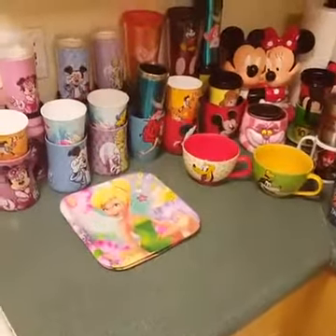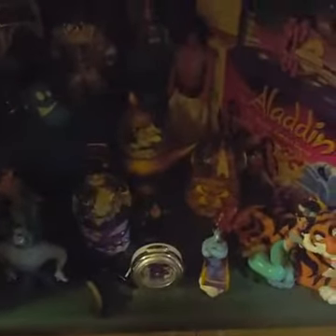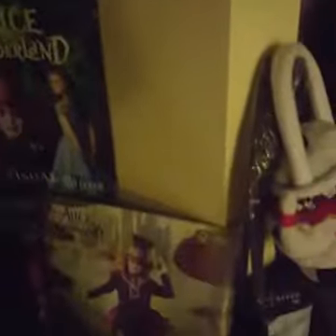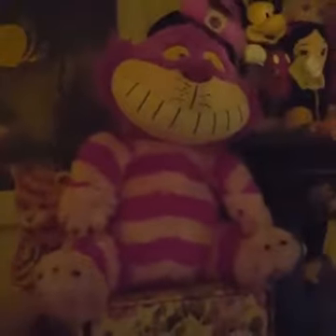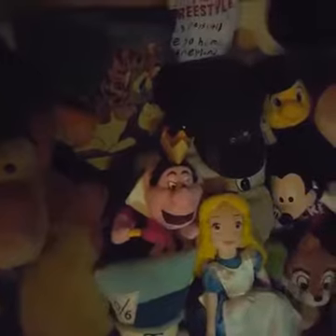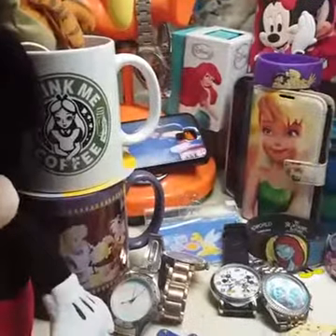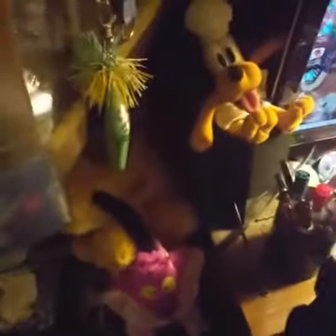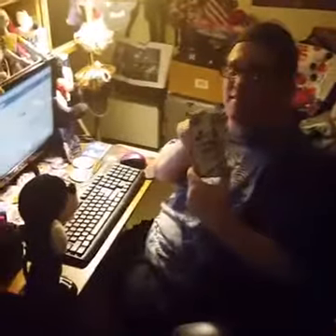Maine and Pearl Disney Collection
taking a tour of my Disney home